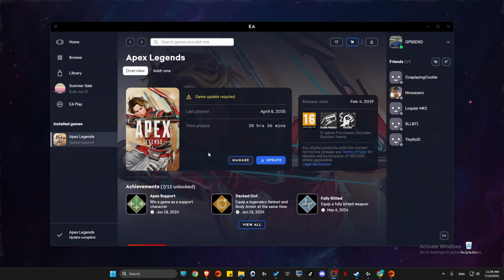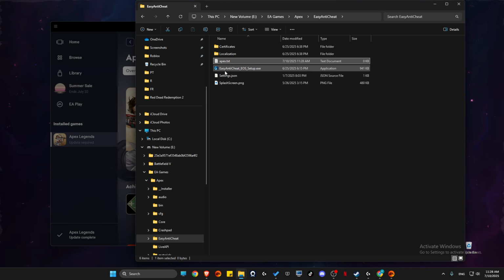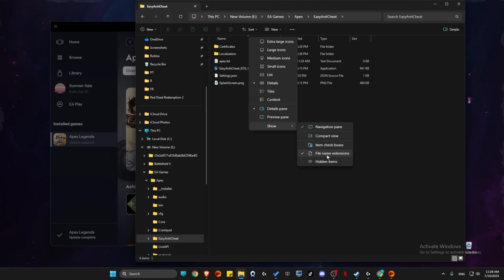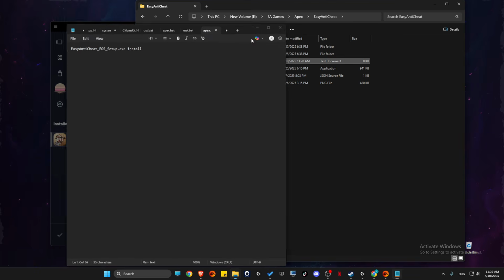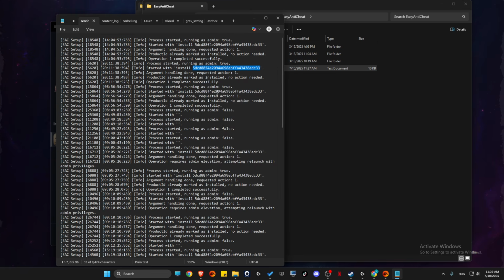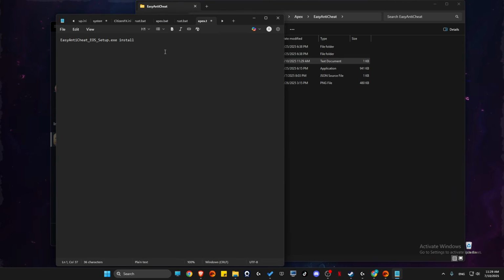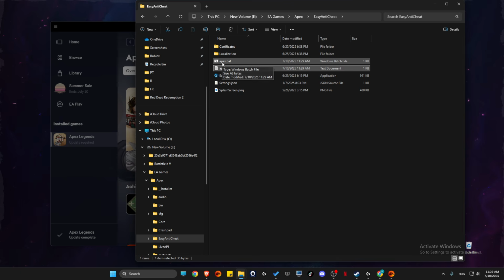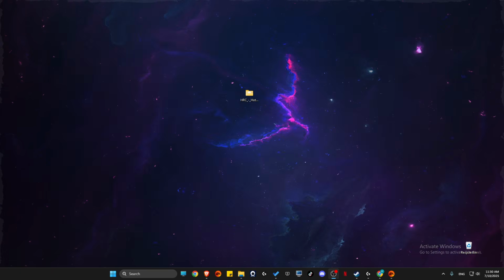Fix Easy Anti-Cheat Not Installed on Apex Legends (2025)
In this video I will show you how to Fix Easy Anti-Cheat Not Installed on Apex Legends. It's really easy and it will take you less than a minute to do it!